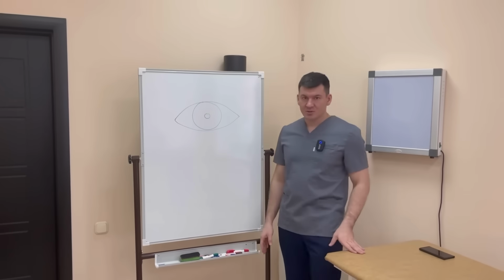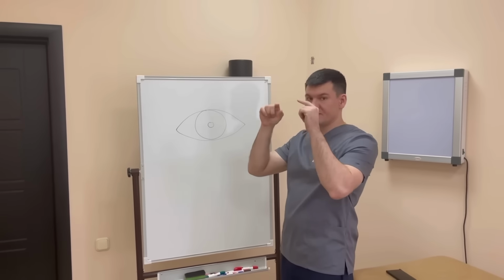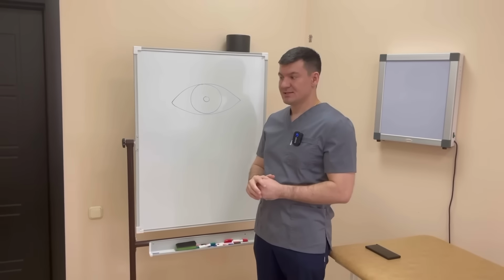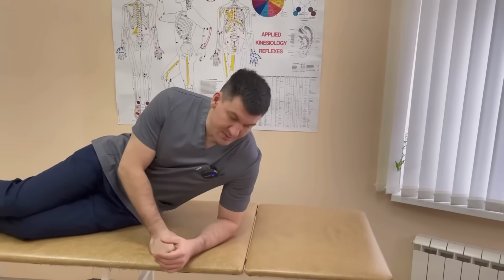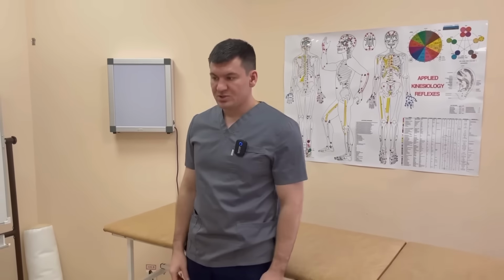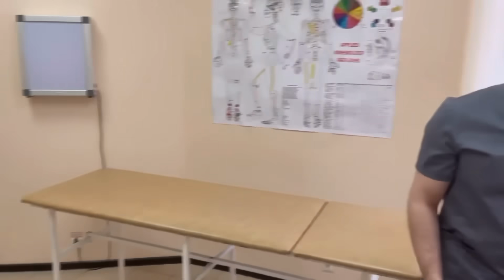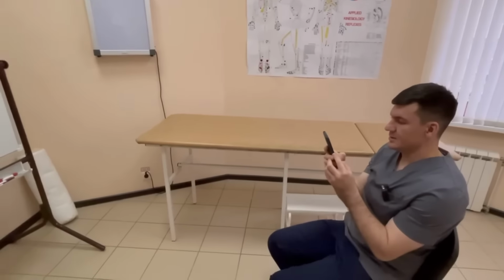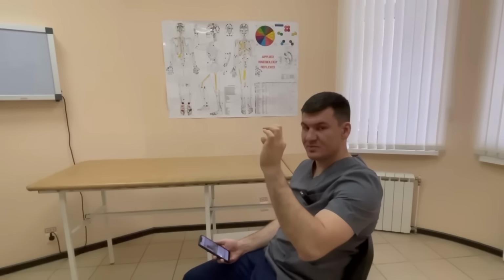All the eye exercises didn't help, but I did this and forgot about glasses forever.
Hello, I'm Doctor  Alekseev - a neurologist, kinesiologist, and chiropractor.
In this video, I want to tell you about vision and how to improve your eyesight in normal conditions. I'll show you some exercises that will help you improve your vision, and after a while, forget about your vision problems. These simple exercises, or gymnastics for vision, will help you see letters or objects that are difficult to see. So try these exercises to restore your vision or make it better. And after a while, you will see a huge difference in your eyes and the quality of your vision.